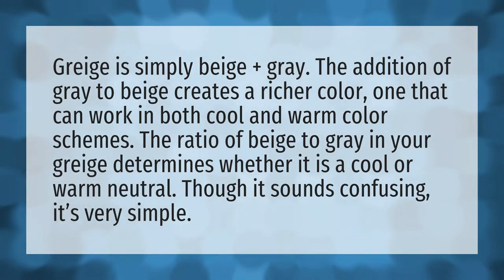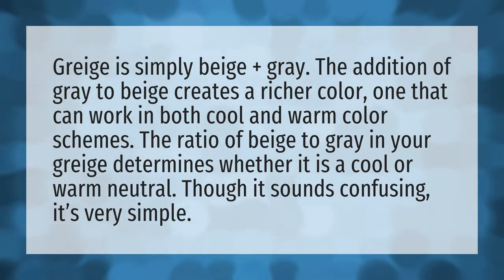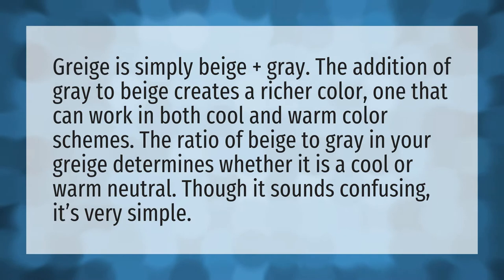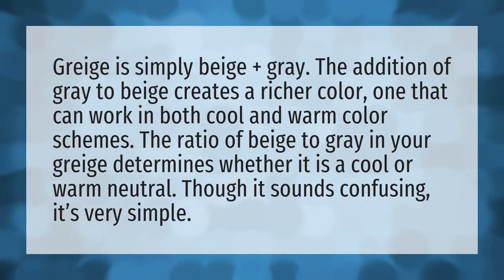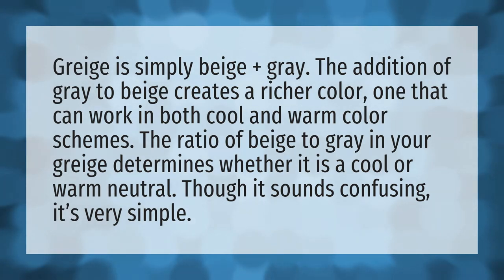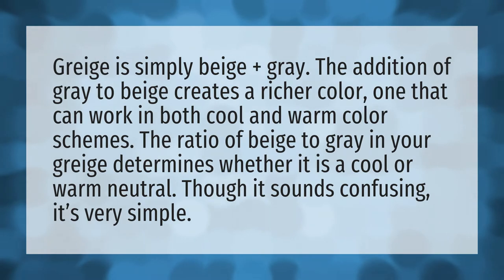What colors make up greige?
Curtains Wall Color • What colors make up greige?